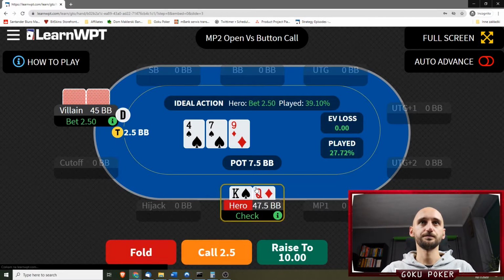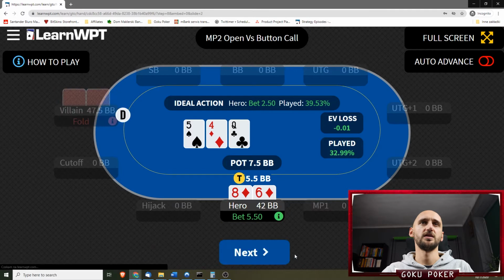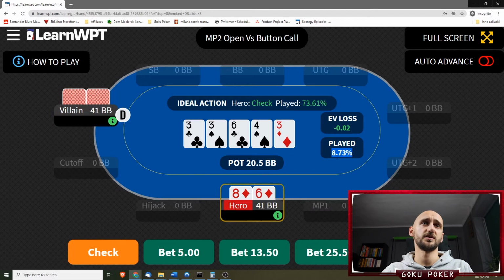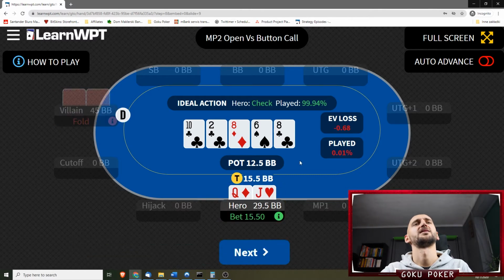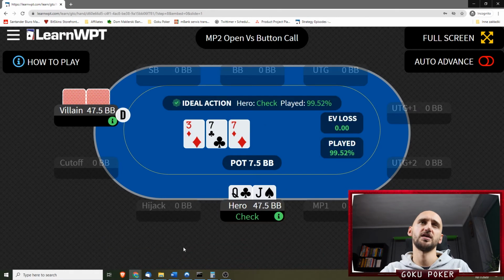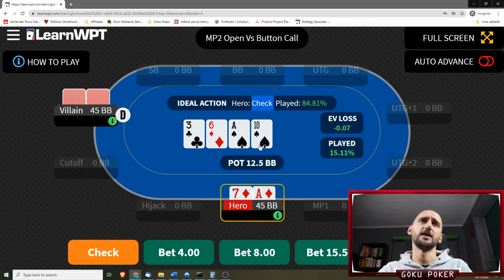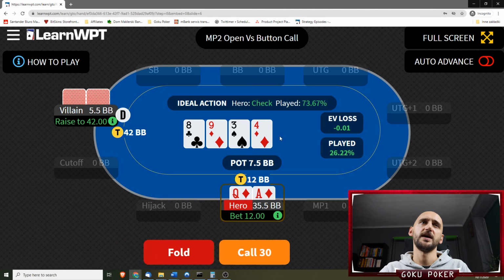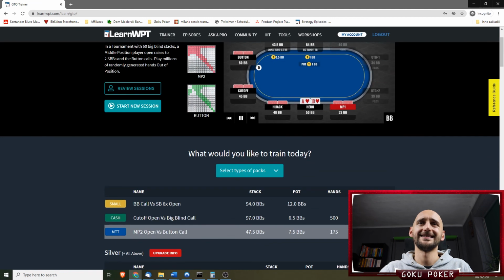MP2 Open vs Button Call - GTO Trainer #28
Playing the GTO Trainer to better learn GTO poker and improve my game in some really interesting spots.

💎 Wanna learn how to play poker like a pro and crush recreational players? Check out my course "From Zero to Poker Hero" and get it with this discount

💎 Wanna get started with Pot Limit Omaha? Learn all the basic strategies and tips and tricks that give you a huge advantage over recreational players? In an easy and straightforward way?

🎁 NEW PLO course is available now and here's a discount link for you

👉 Get Poker Tracker 4 to track your poker progress and display stats in real-time